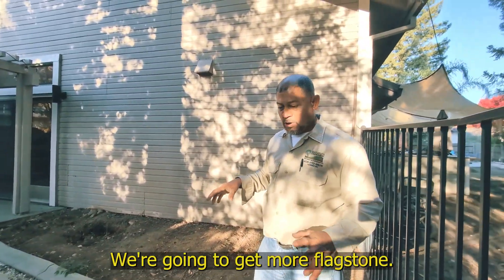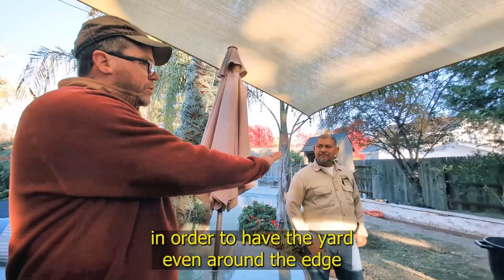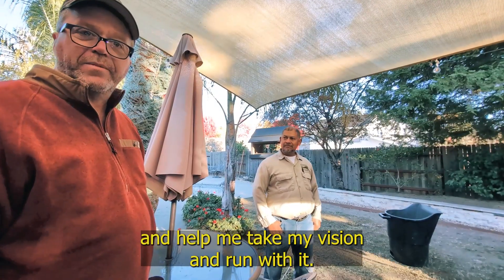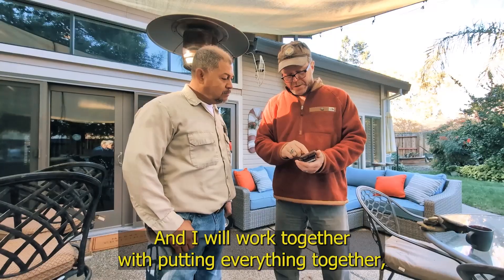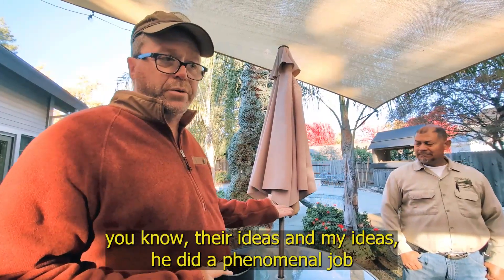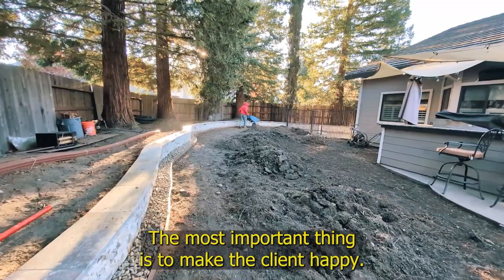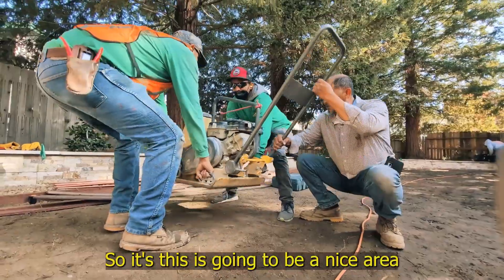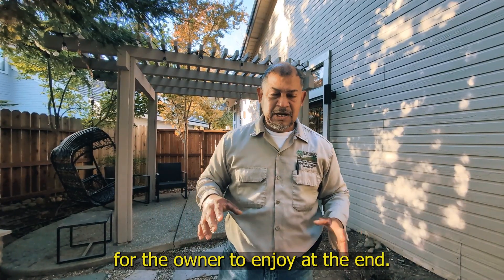English Transforming your garden by Jaime from Maranata Landscaping. Produced by AVI